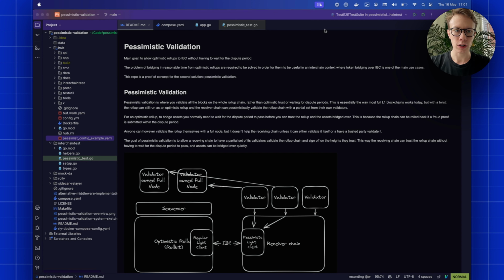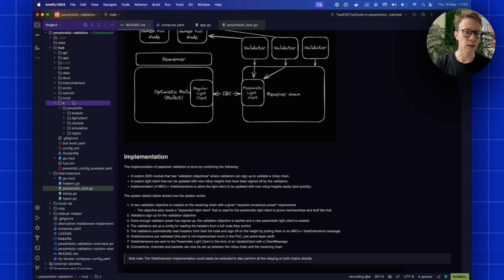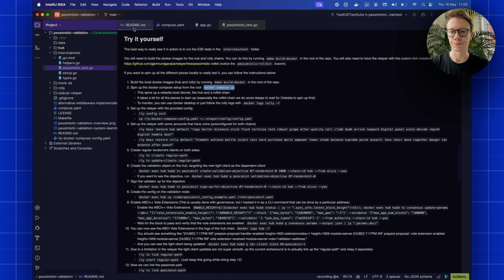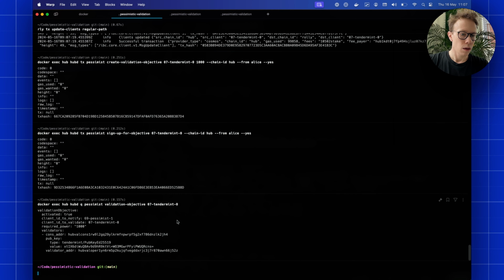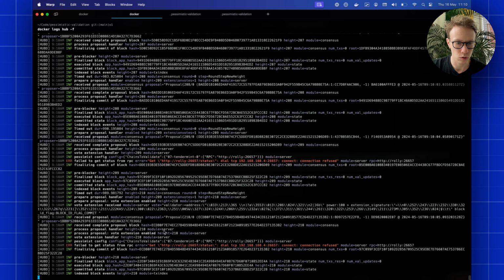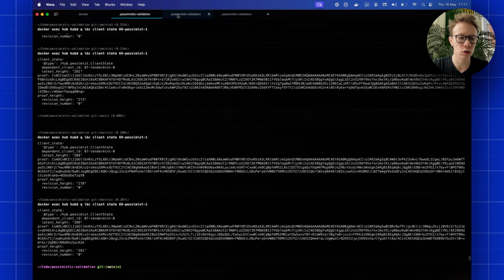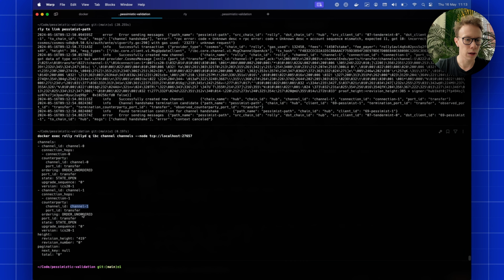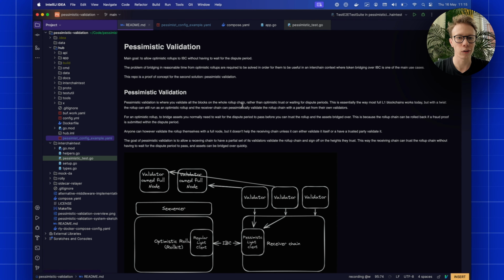Pessimistic Validation Full Demo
This is a full walkthrough of the solution for my Pessimistic Validation submission for Celestia's Infinity Space Bazaar Hackathon. I go through the step-by-step instructions (and demo) of running the whole system locally.